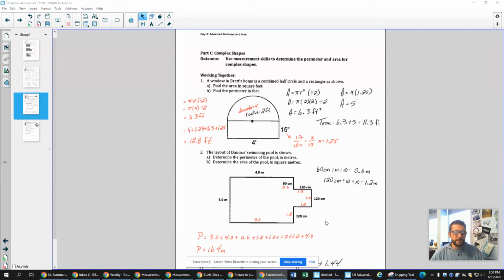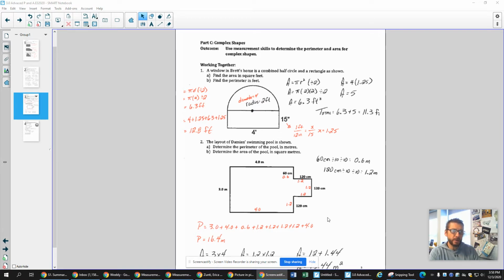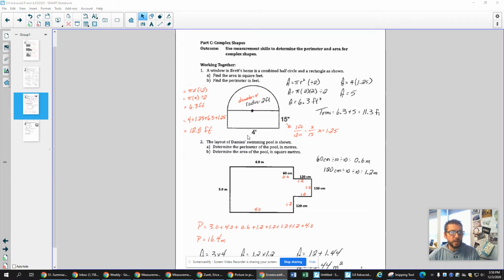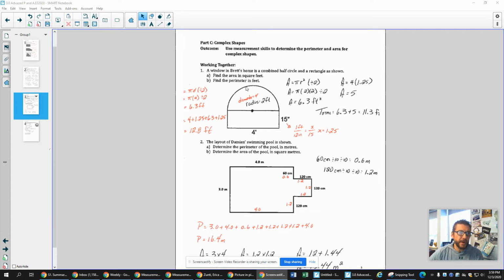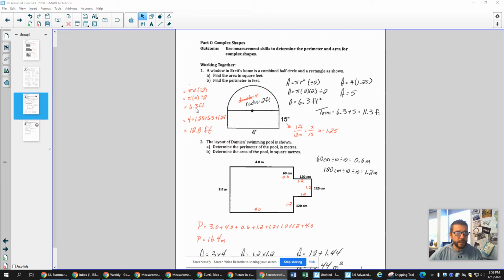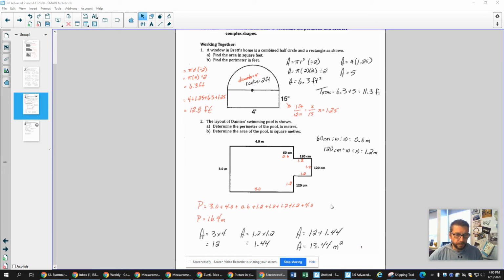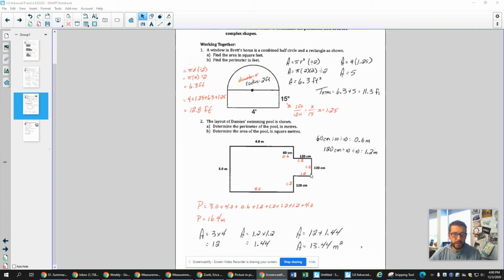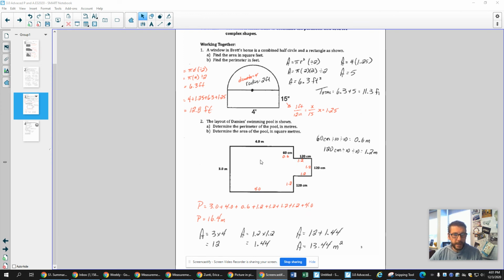M10-3 Measurement 3C (1.2)